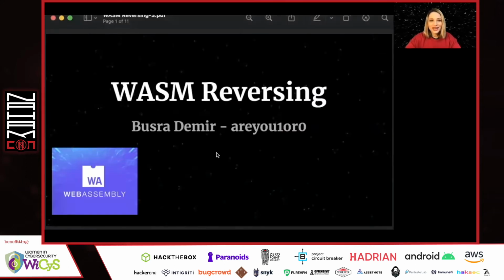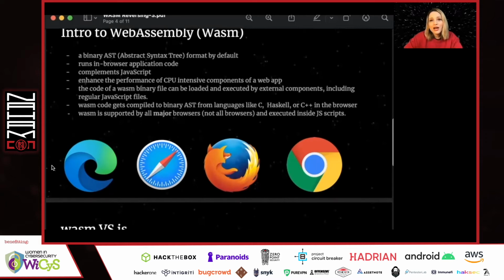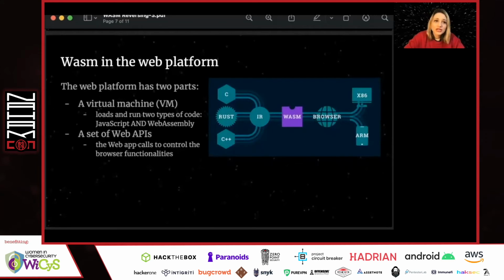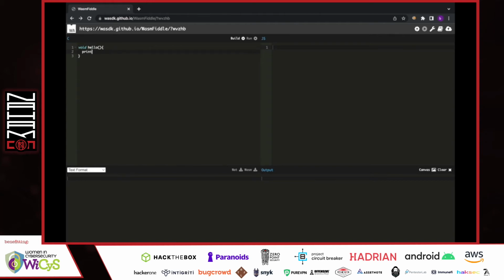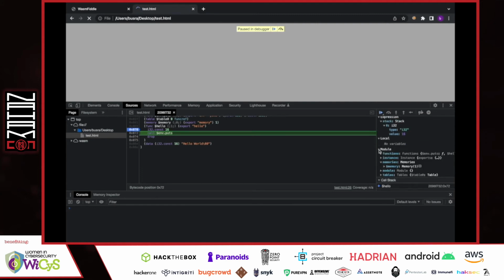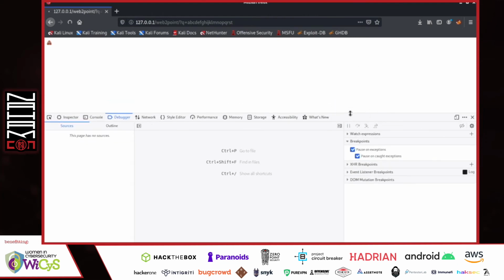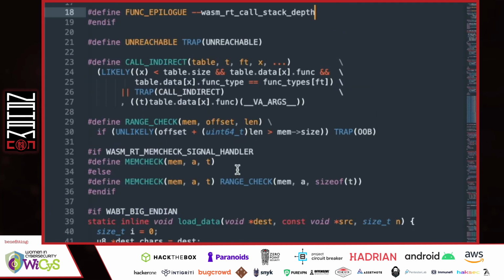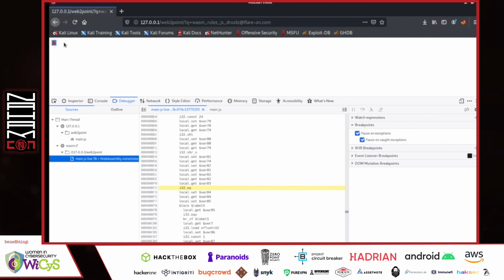Nahamcon2022 - @areyou1or0: Reversing Web Assembly (wasm)